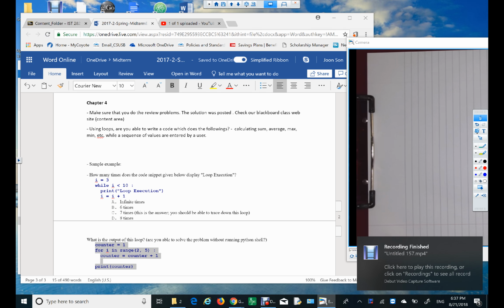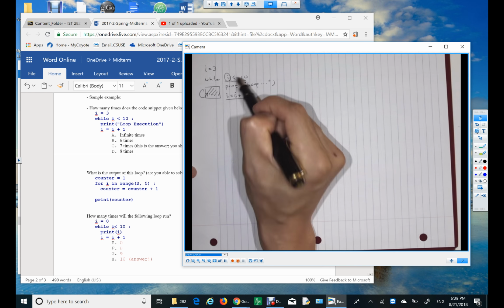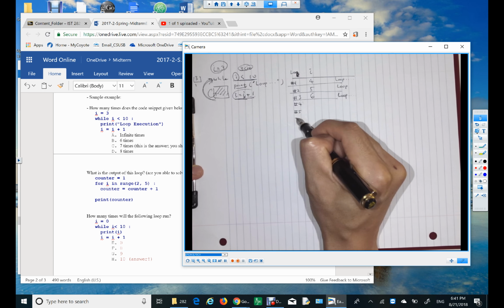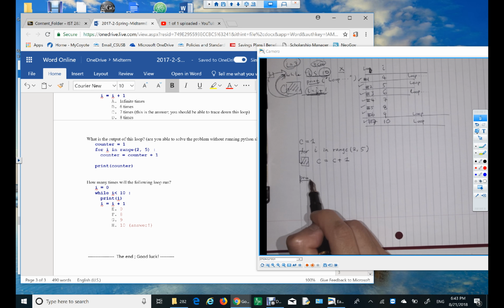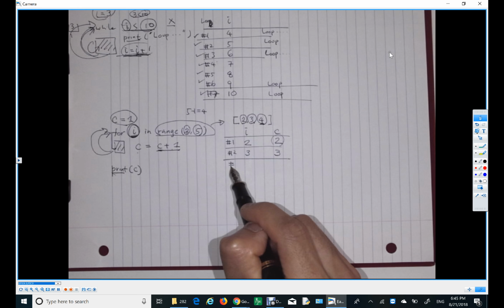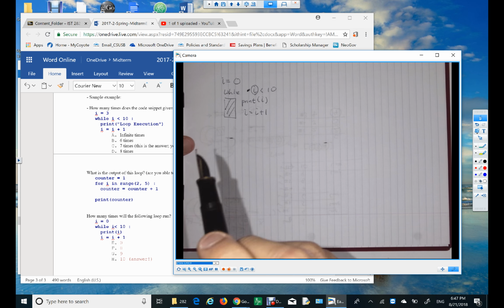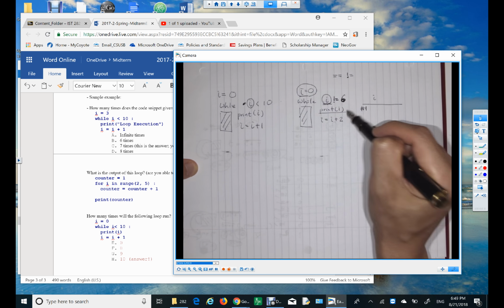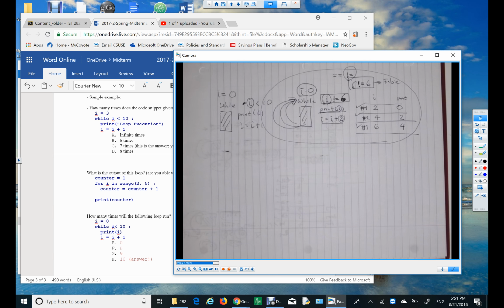Midterm study guide chap4 loop